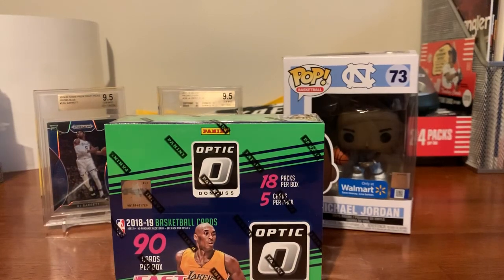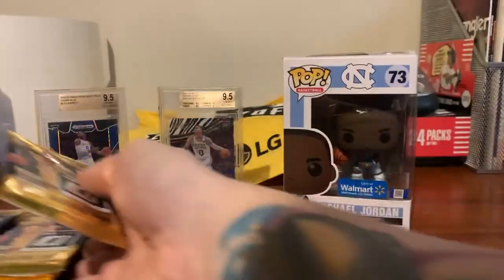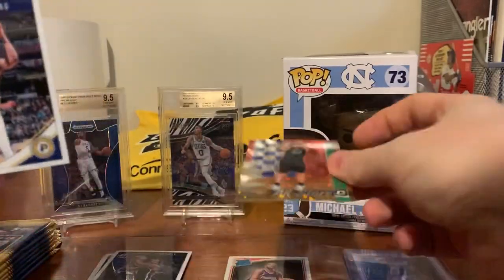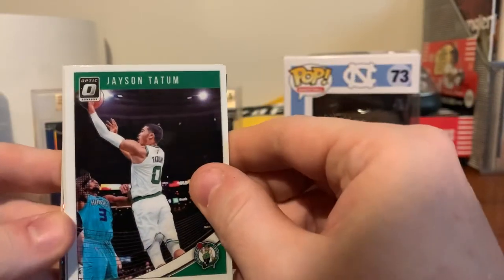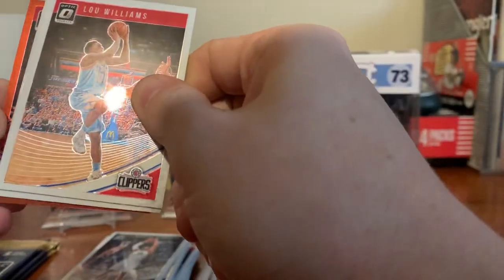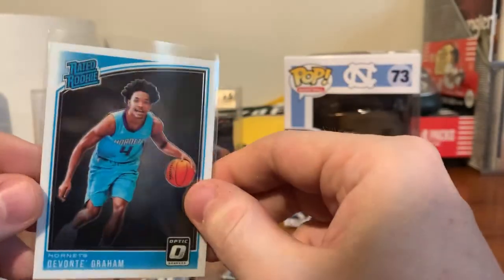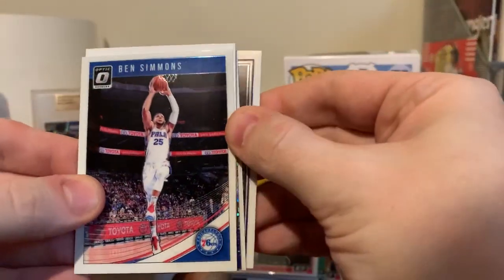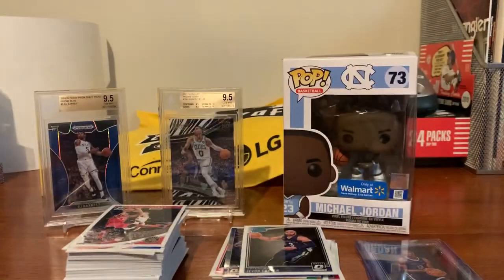LEAP YEAR 2018-19 OPTIC RIP. HUNTING LUKA AND TRAE. Nice auto hit!!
2018-19 optic fast break box.

Address
 ZroBelow cards
62 Perry lane